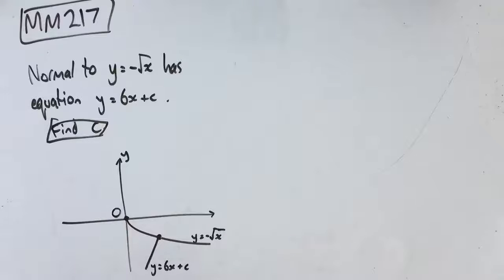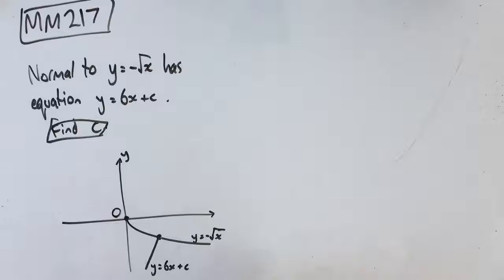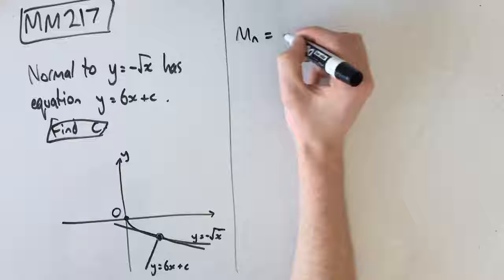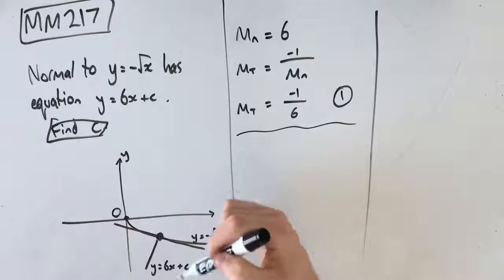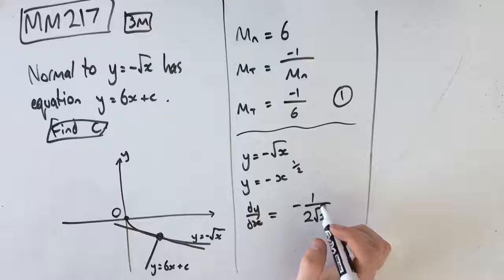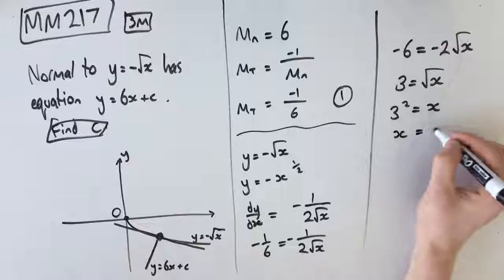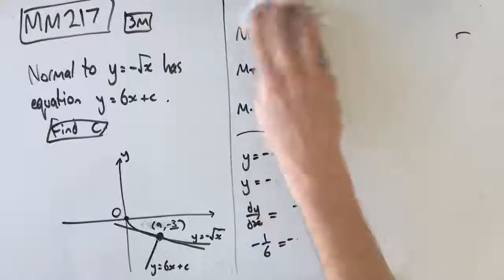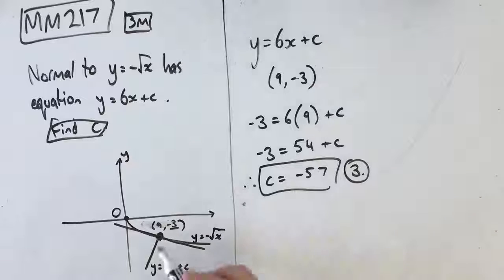MM217 Maths Methods Fortify Study Guide - "Finding equation of a normal"